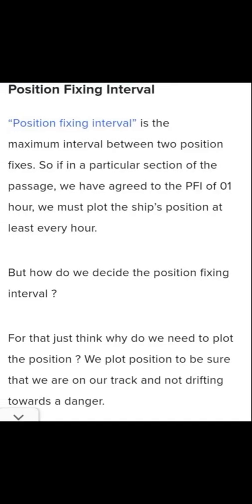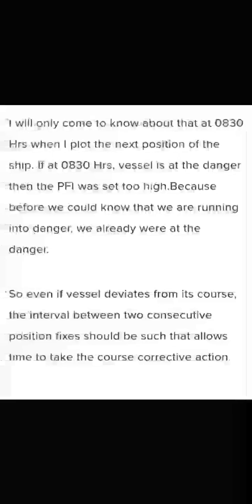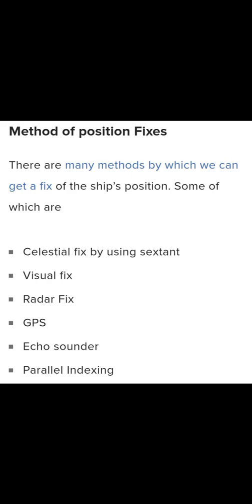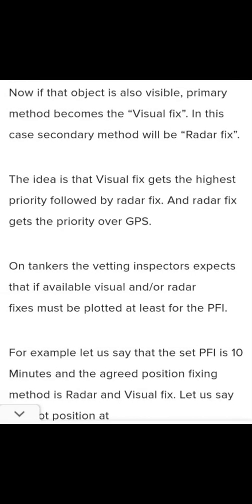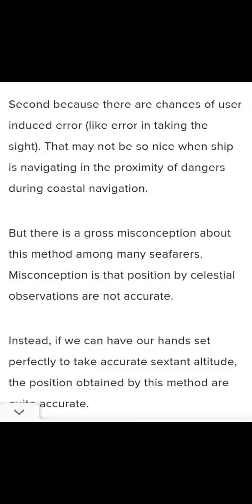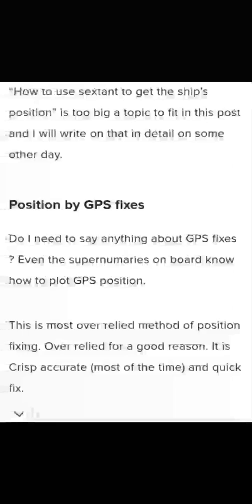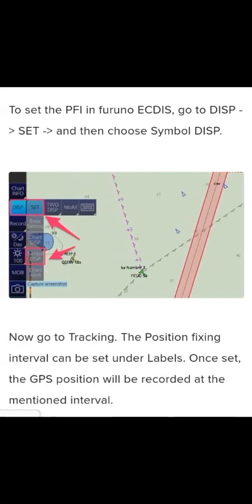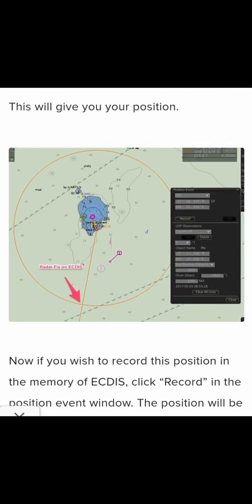May 15, 2021